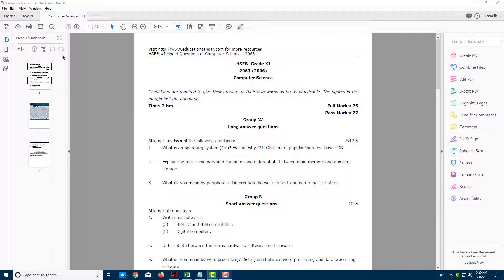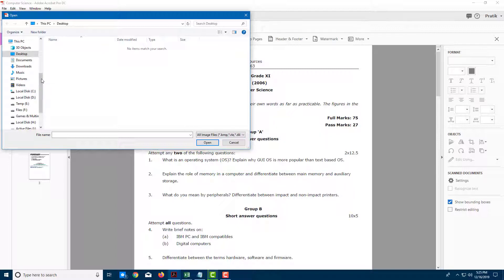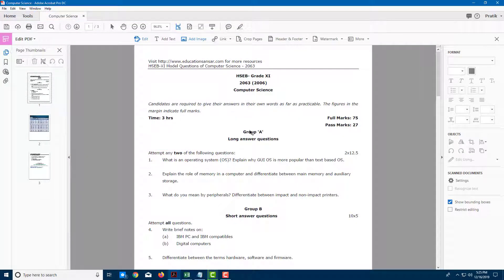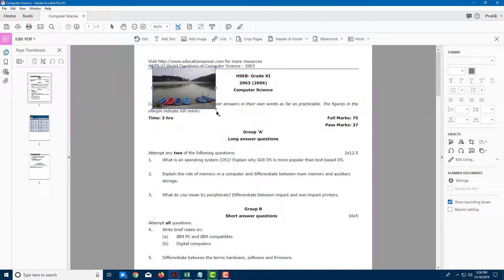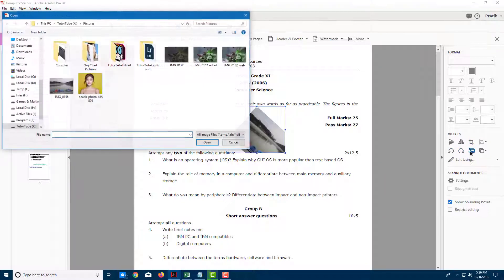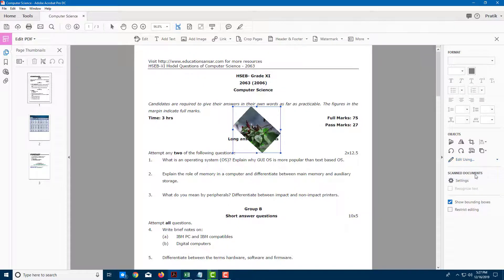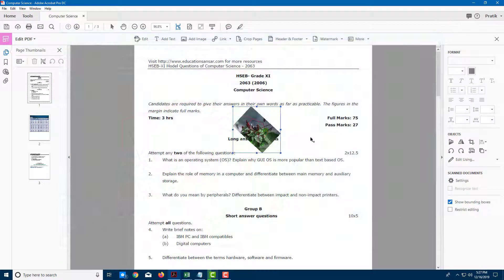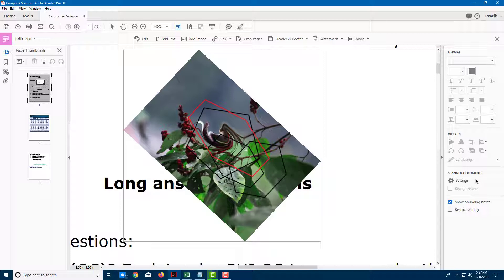Adobe Acrobat Pro Tutorial - Lesson 39 - Inserting Pictures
In this tutorial, we will be discussing about Inserting Pictures in Adobe Acrobat Pro.